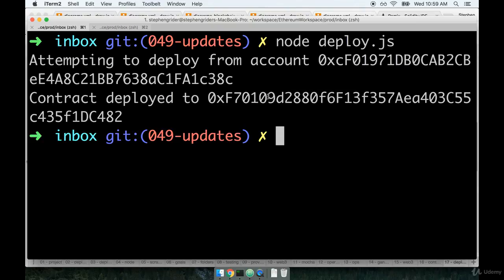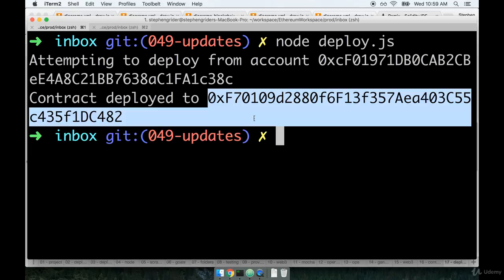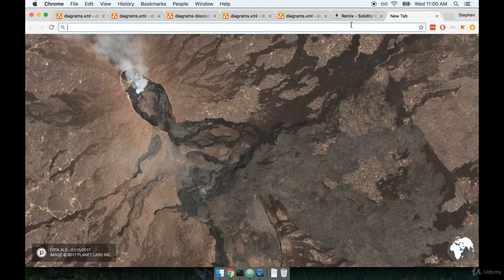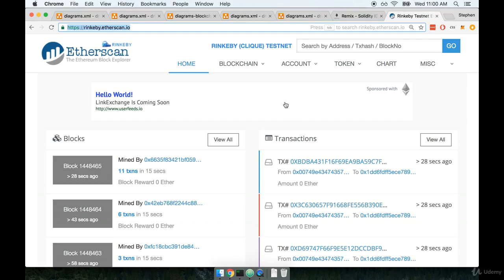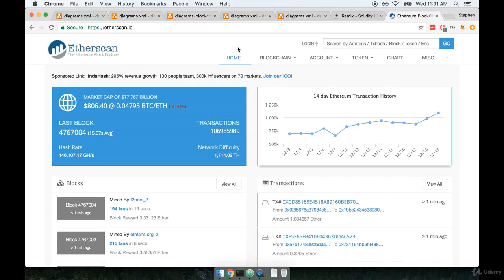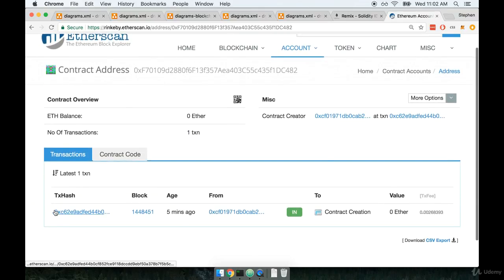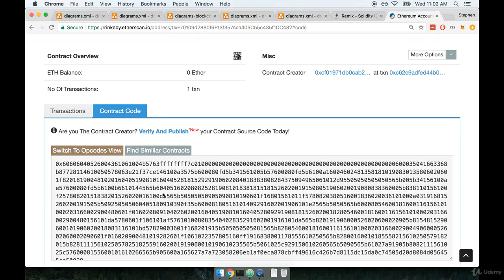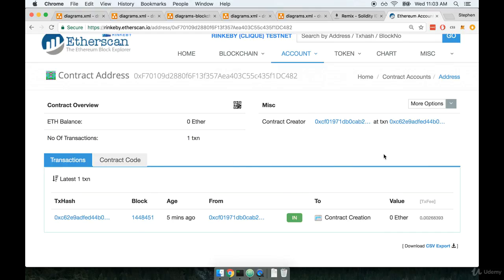54 Observing Deployment on Etherscan